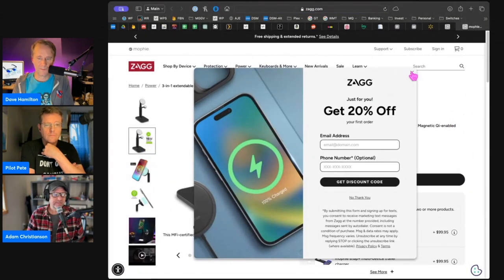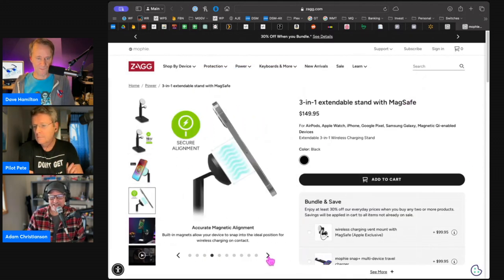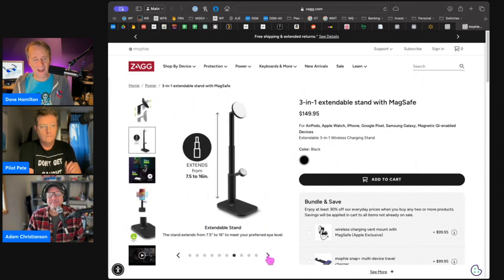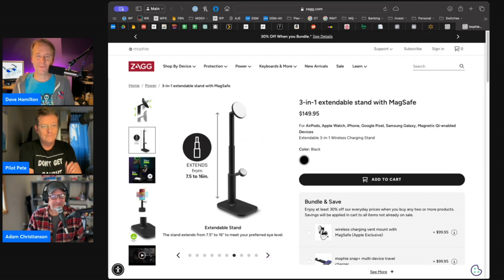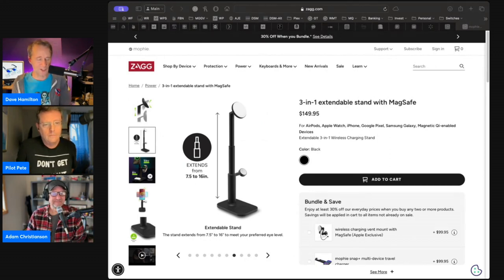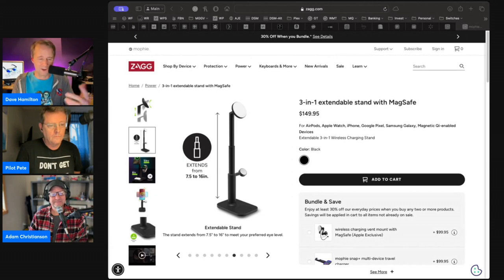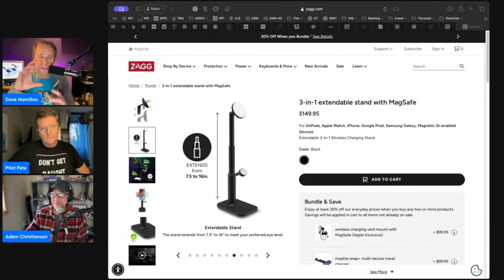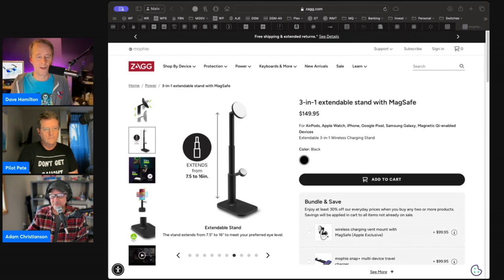Cooking Made Simple with Magsafe: A Must-Try Kitchen Gadget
Discover a game-changing kitchen hack using Magsafe technology!

Learn how attaching a magnetic car mount inside your kitchen cabinet can streamline your cooking process. This clever idea, inspired by a listener's spouse, allows you to easily view recipes, listen to podcasts, or both, without the worry of spills or clutter on your countertop. Whether you're a seasoned chef or a cooking novice, this tip will elevate your kitchen game.

Dive into the versatility of Magsafe and how it can adapt to your culinary world, from securely holding your iPhone to suggesting the use of telescoping stands for even more convenience.

Don't miss out on this blend of technology and culinary artistry – perfect for tech enthusiasts and home cooks alike.